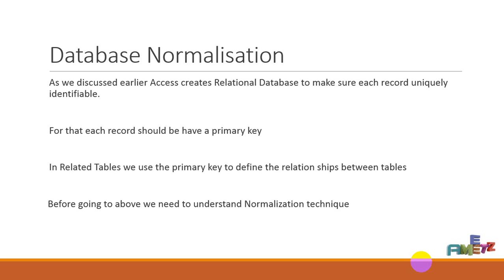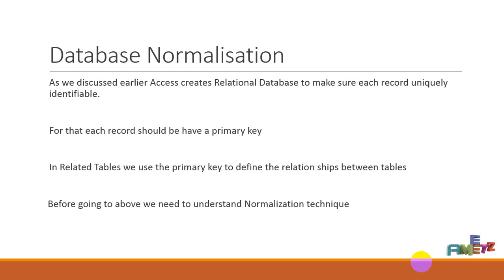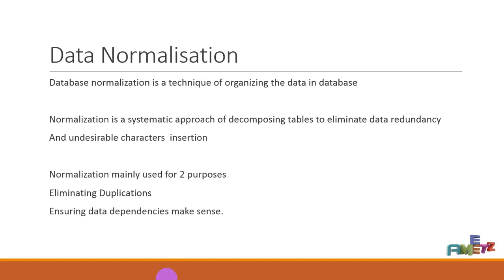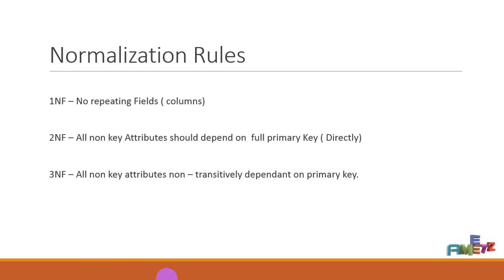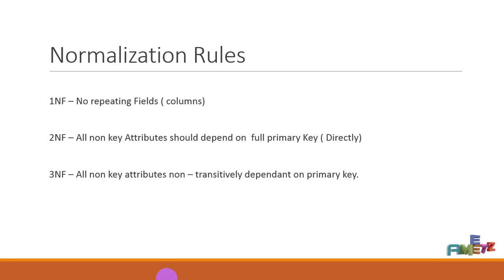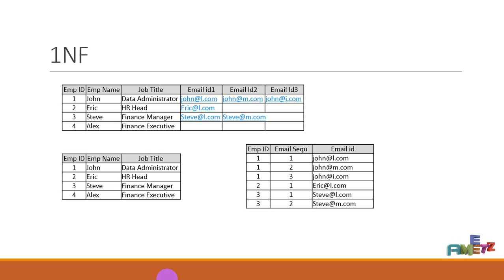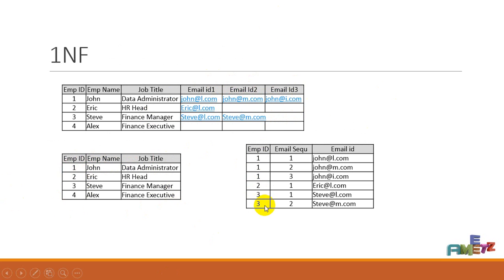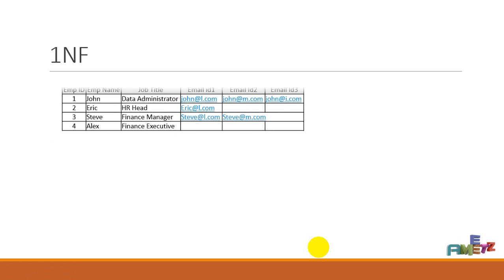Ms Access Data normalisation techniques 1